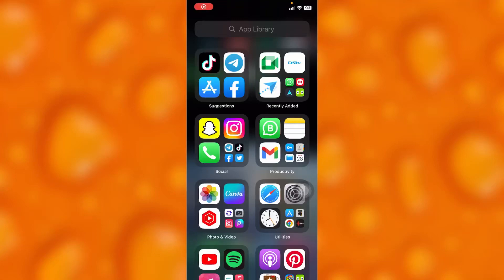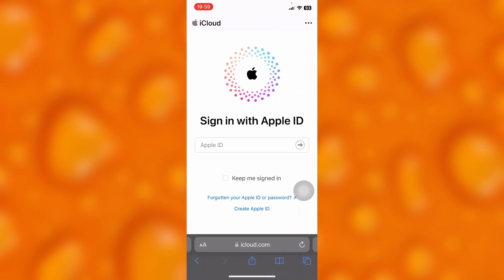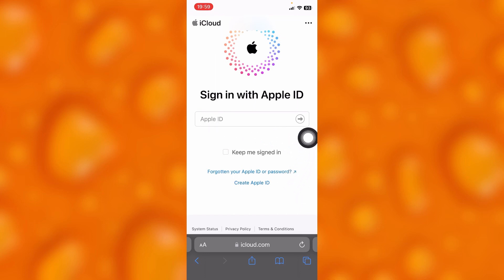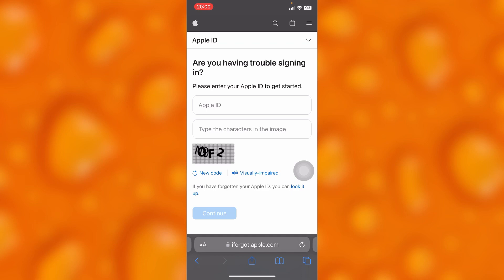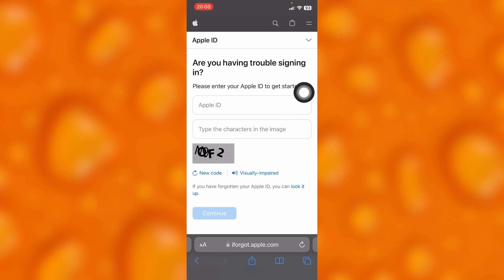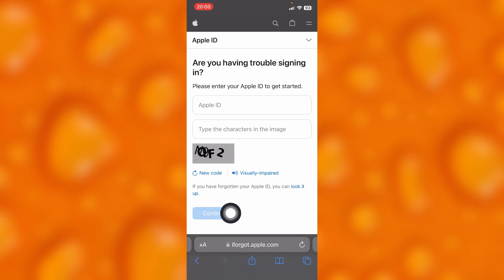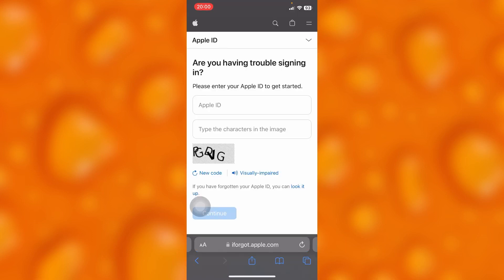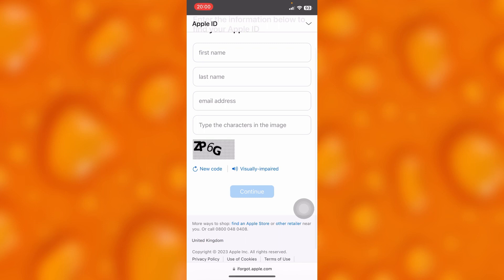How To Find Lost iPhone Without iCloud Password | Easy way!